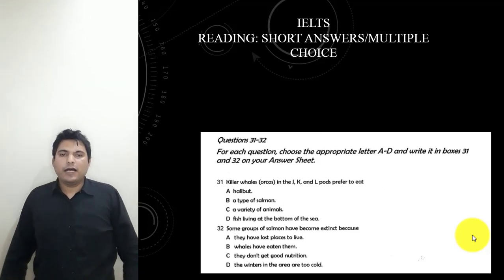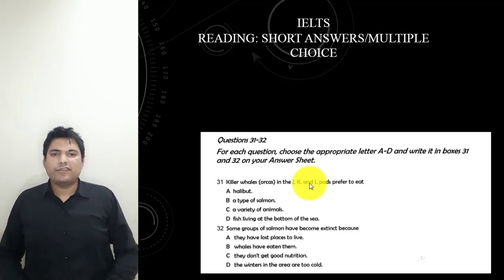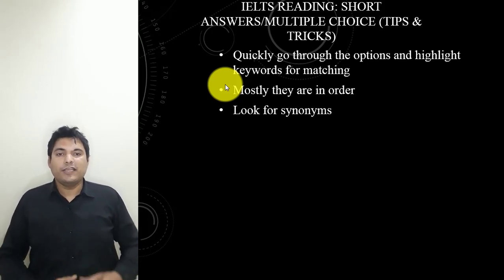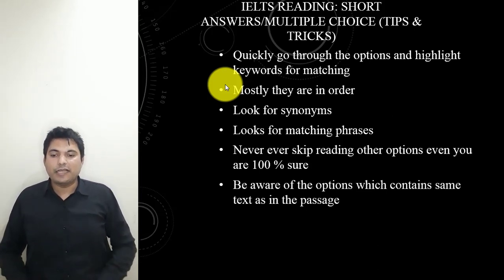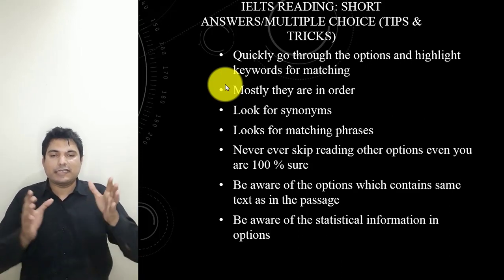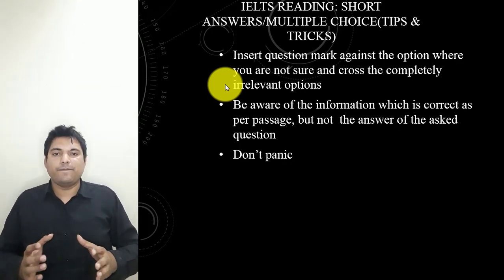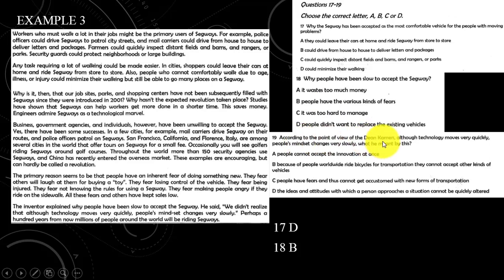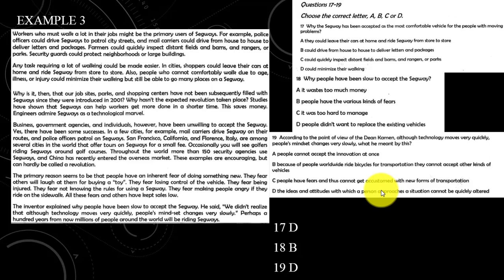IELTS Reading ||Short Answers||preparation Tips and Tricks||Free IELTS practice test and materials